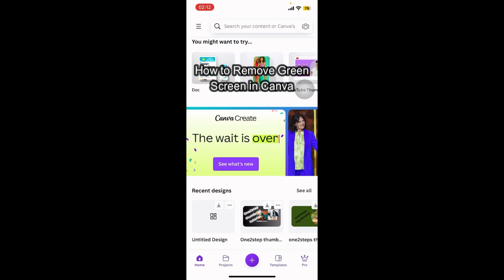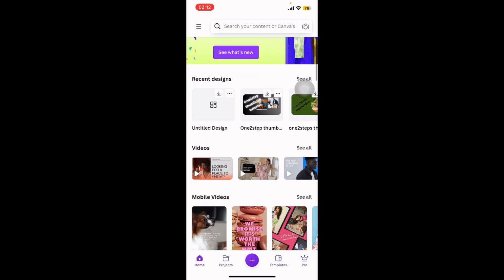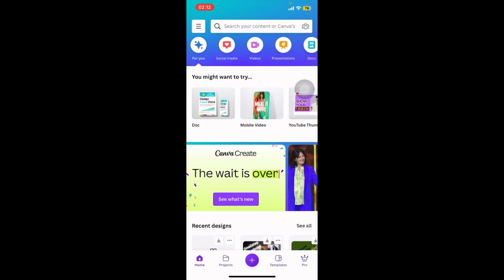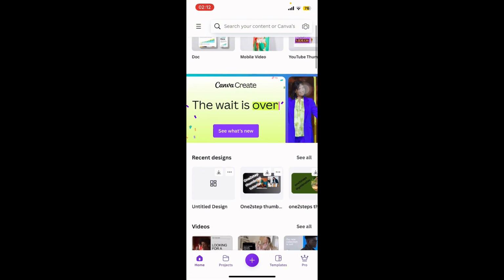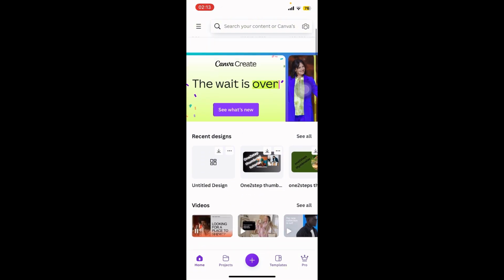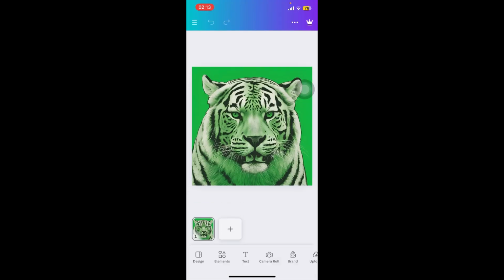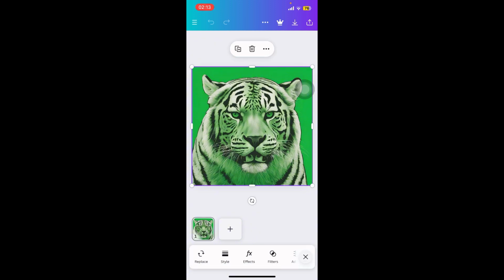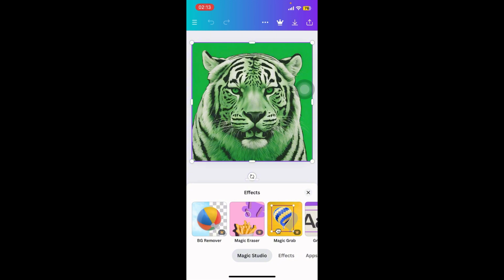How to Remove Green Screen in Canva (2024)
In this tutorial, you'll learn how to easily remove green screen backgrounds in Canva. Whether you're new to editing or looking to enhance your projects, I'll show you step-by-step how to eliminate green backgrounds from your images or videos. This technique is perfect for creating professional-looking content without needing advanced software.